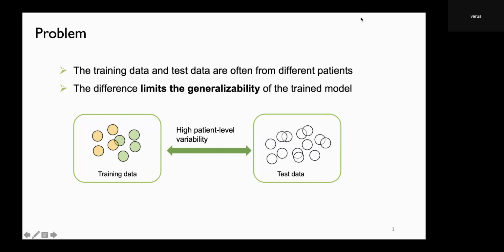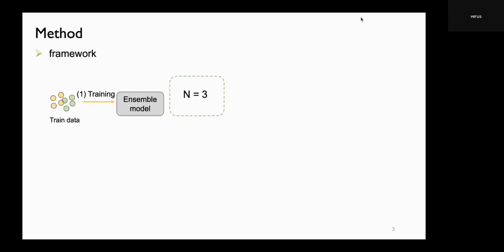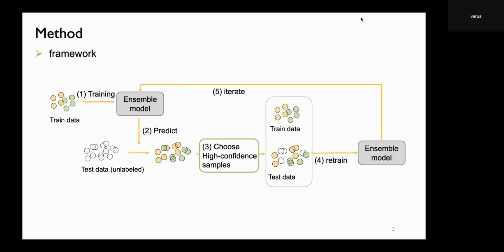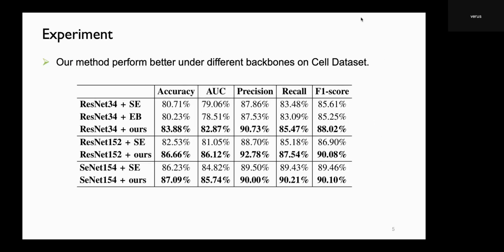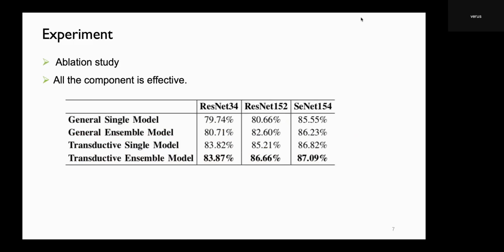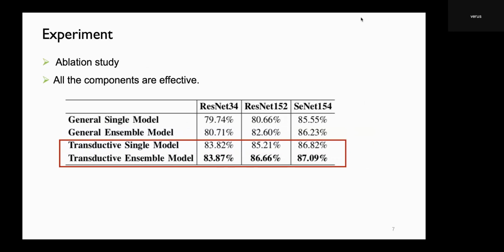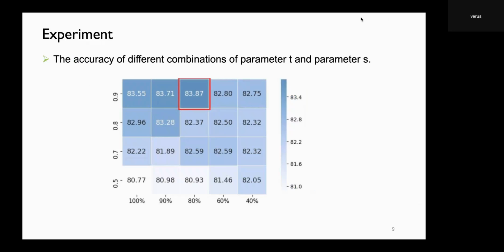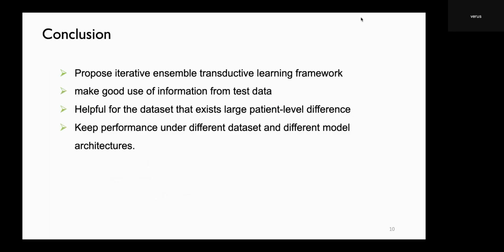presentation CSCI2021 SYSU